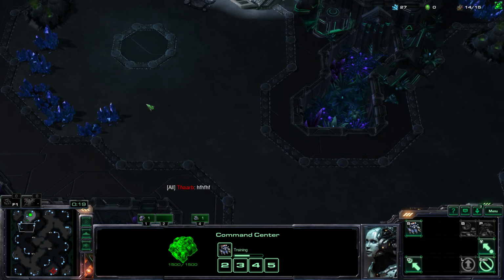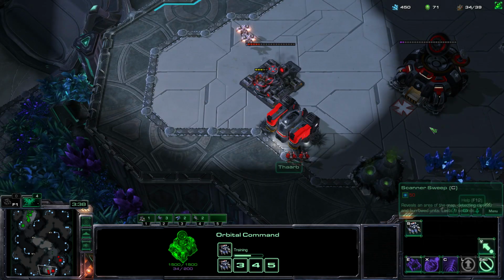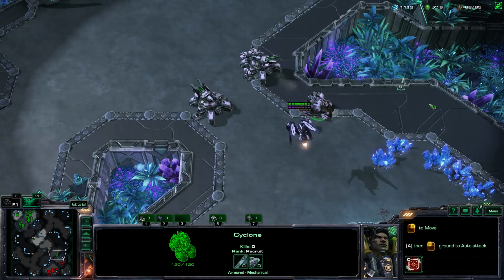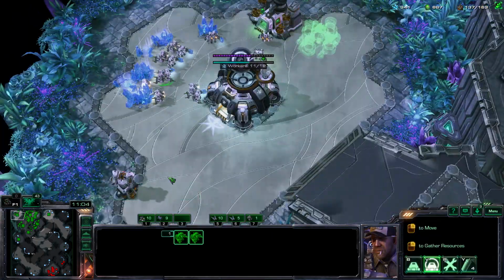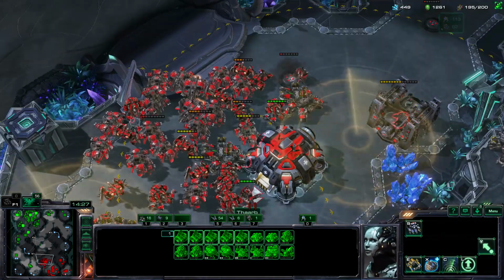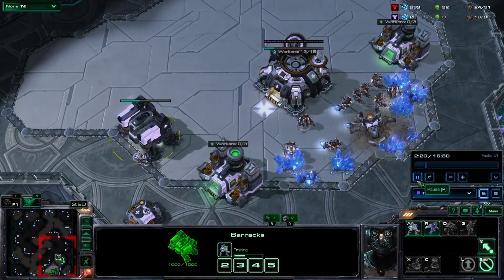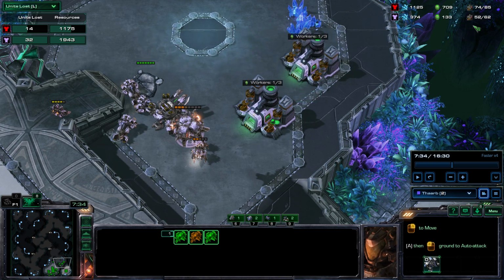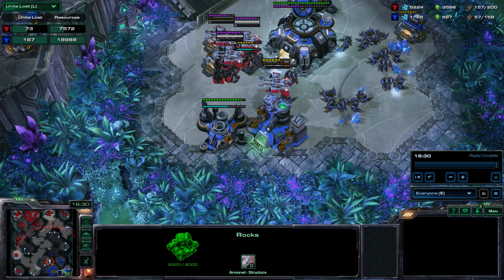TvT (Starcraft 2): Why 3 reaper 2 hellion opening is good (Game #51)